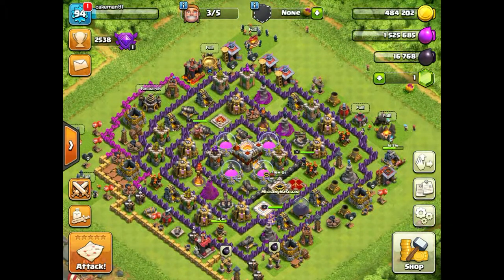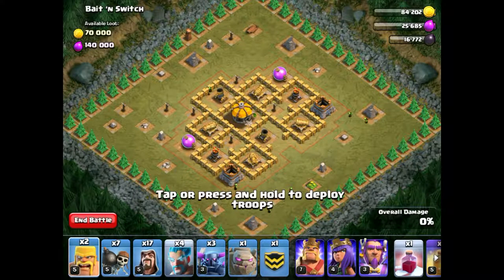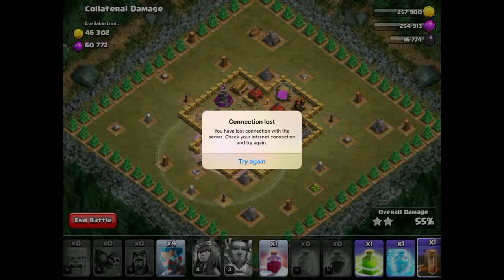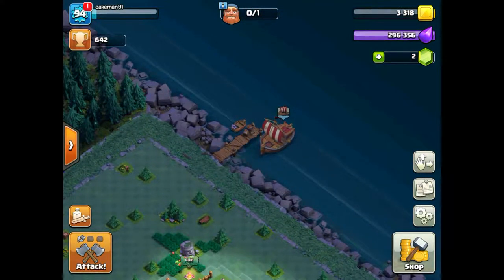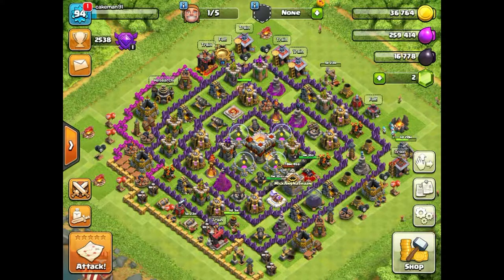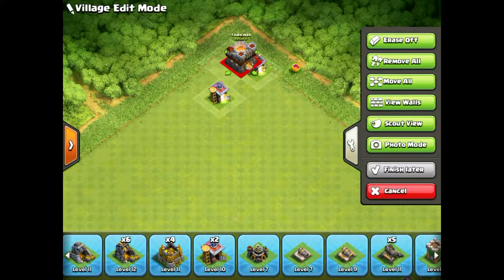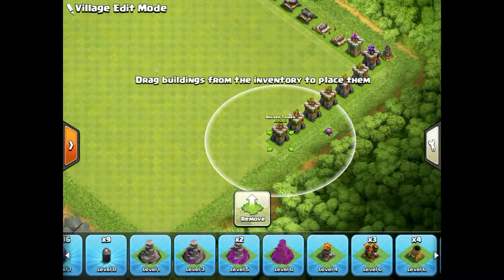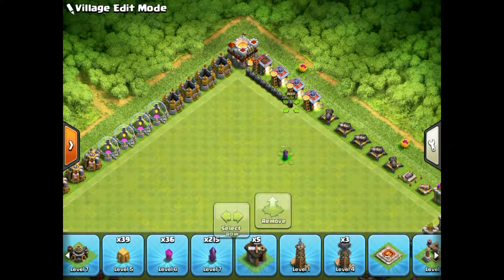Clash Of Clans Episode one